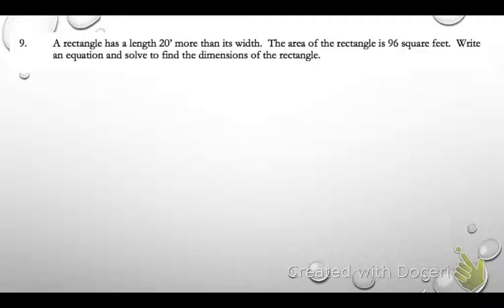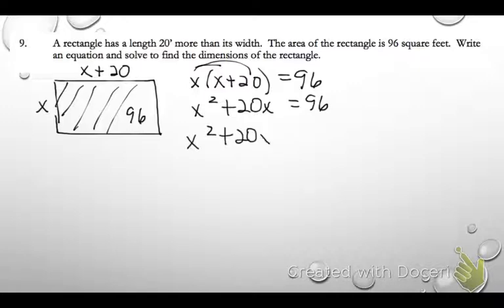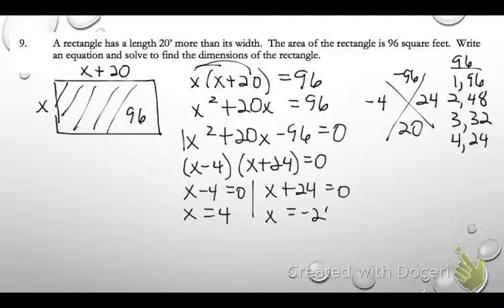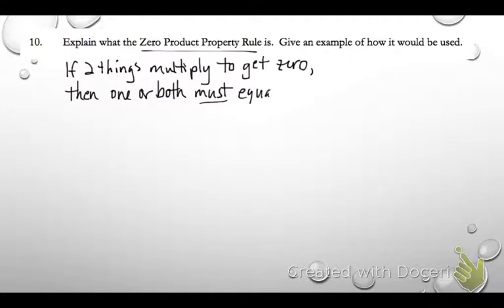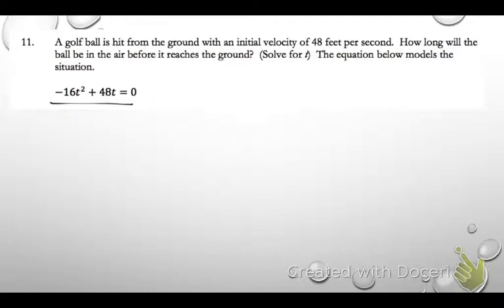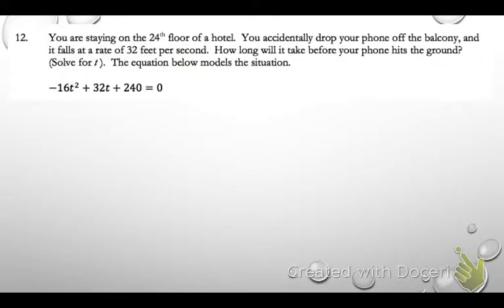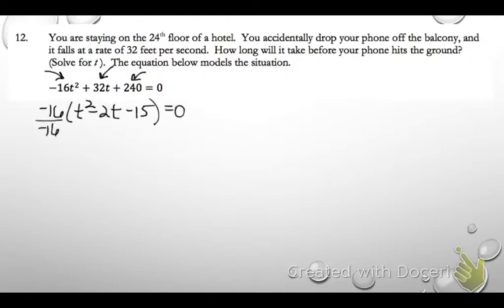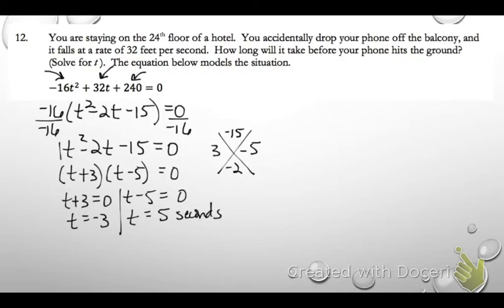Alg1 Unit 7B Study Guide Part 2 (#9-12)